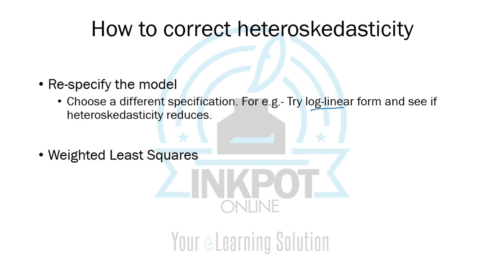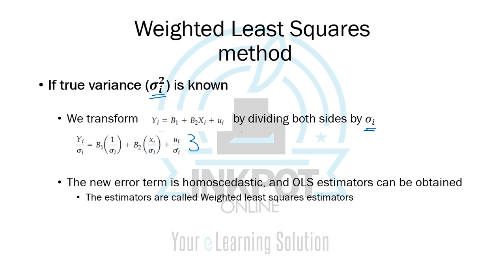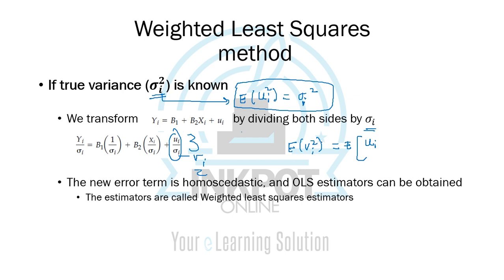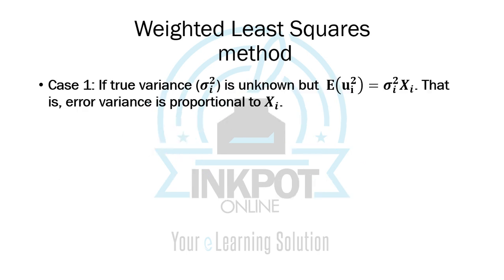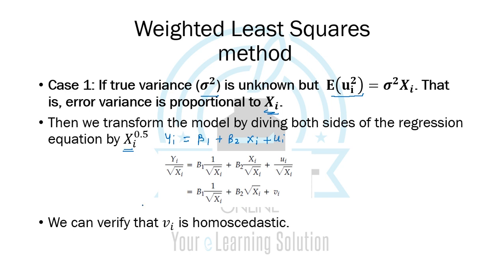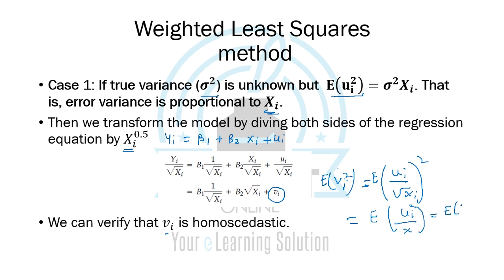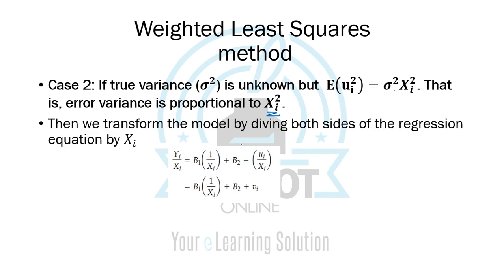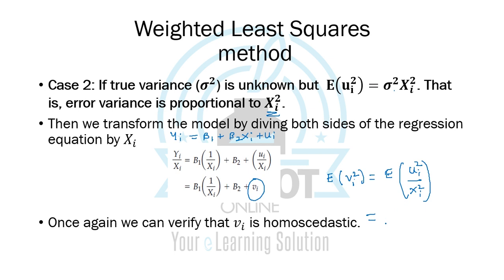Sem 4 80